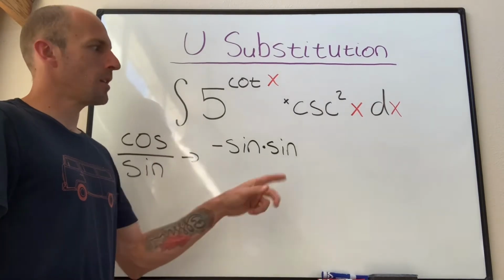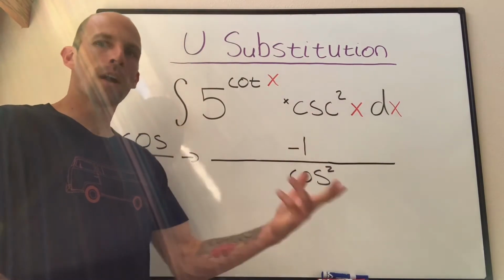AB Calculus - Integration - Another U Substitution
Another example of U substitution, this time involving trig functions. Sunlight got the best of the second half.